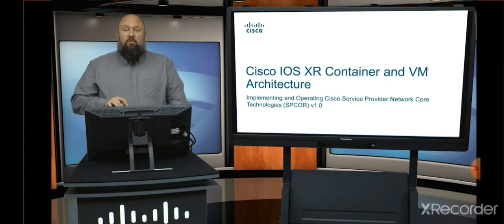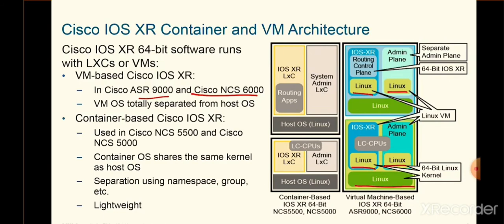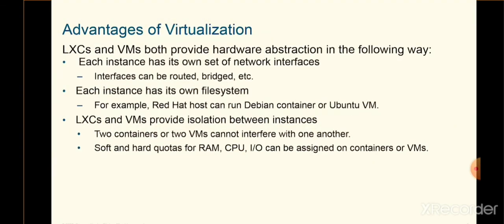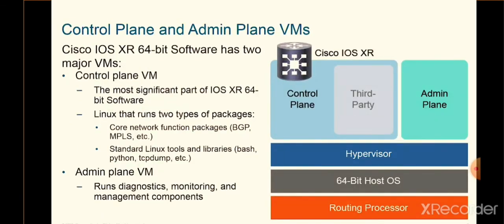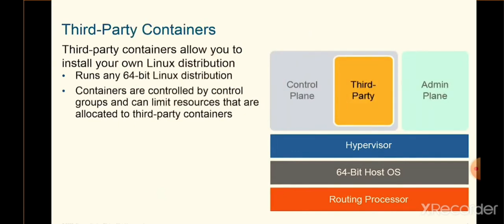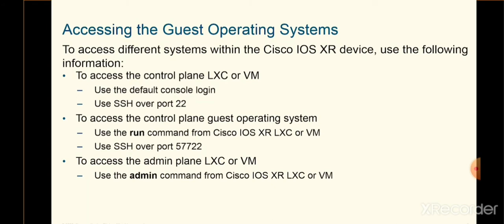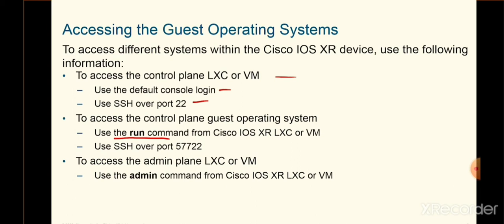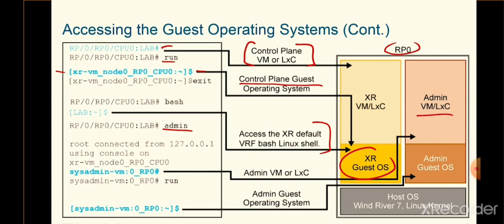IOS-XR Container and VM Architecture